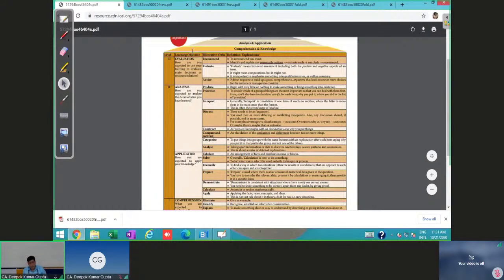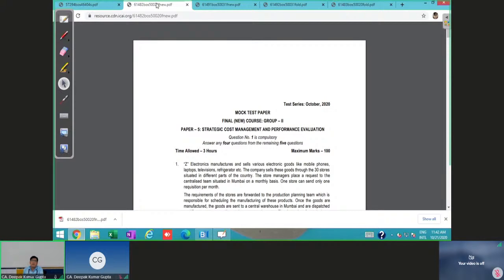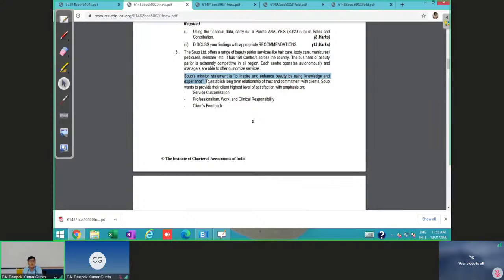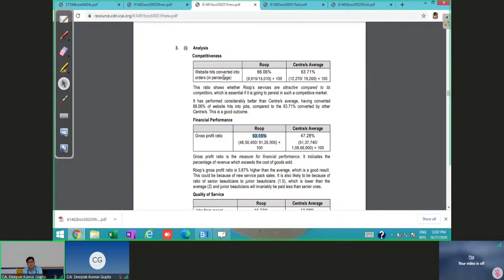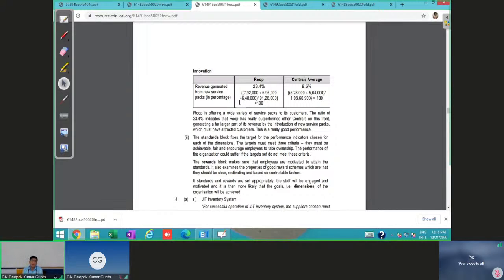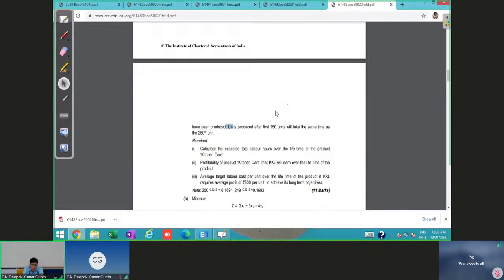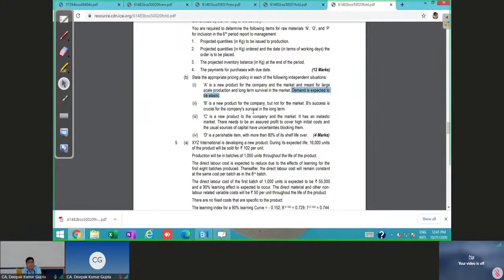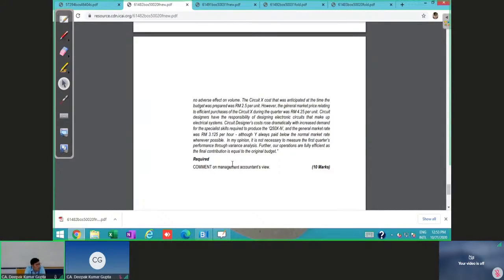Final: Paper 5: Special Counseling Session- 21.10.2020